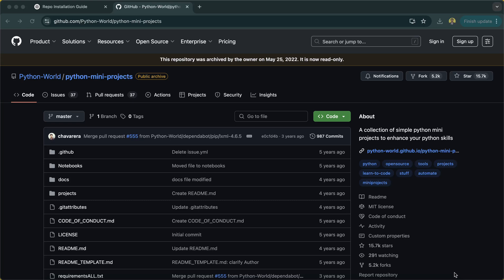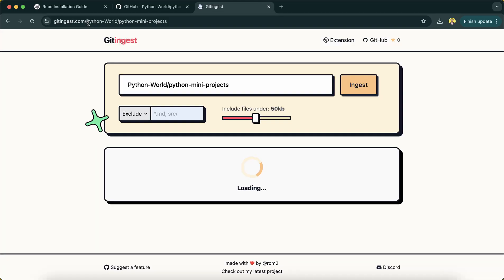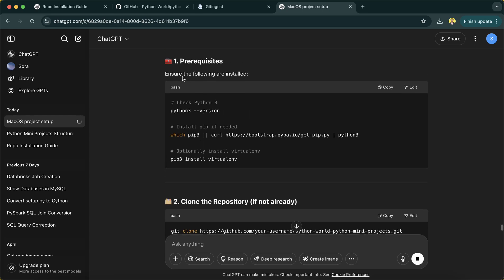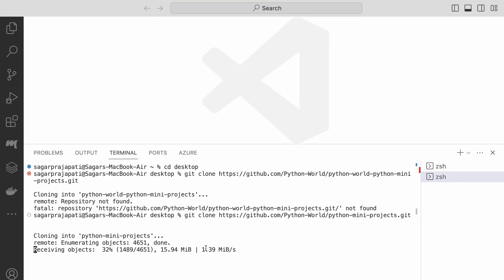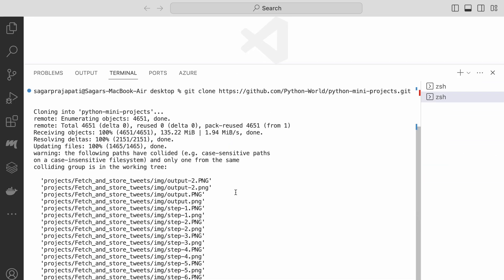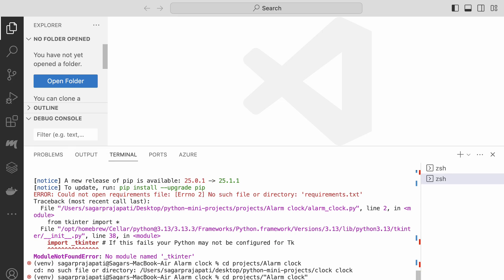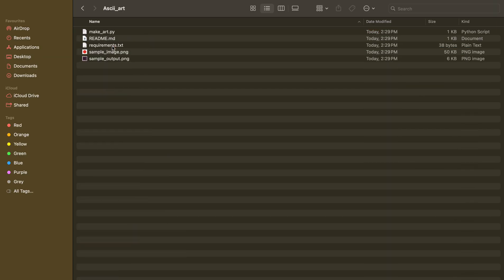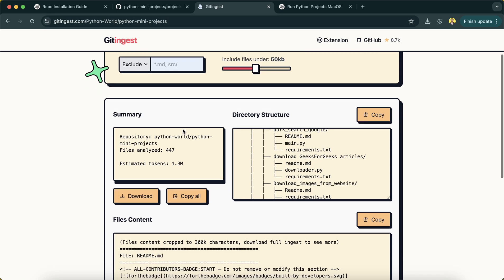GitHub Repository Into LLM-Ready Text In 30 Secs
Simply replace "hub" with "ingest" in a GitHub URL and receive a prompt-friendly text ingest for LLMs.

Gitingest is 100% open-source and provides:

• Easy code context: Get a text digest from a Git repository URL or a directory
• Smart formatting: Optimized output format for LLM prompts
• Statistics about: File and directory structure, size of the extract, token count
• CLI tool: Run it as a shell command
• Python package: Import it into your code